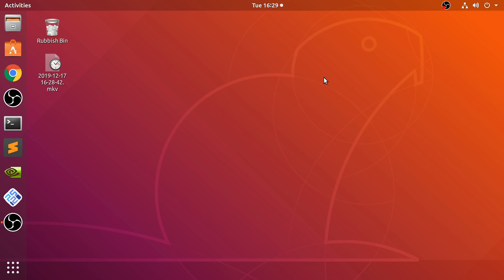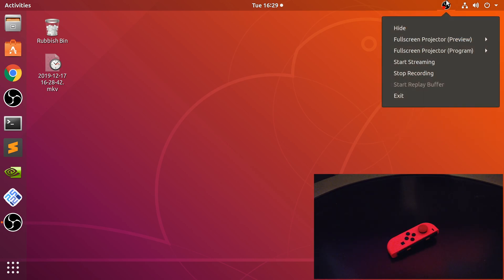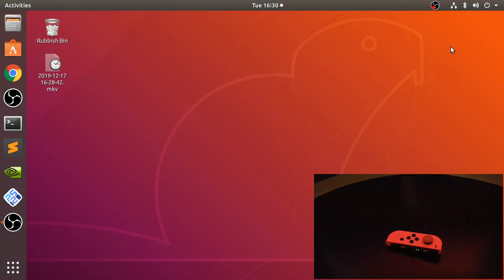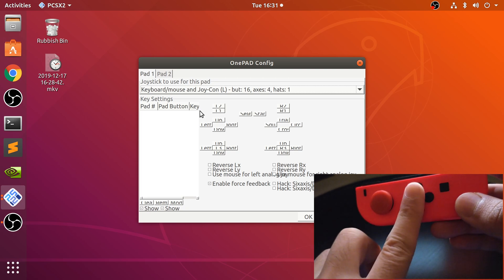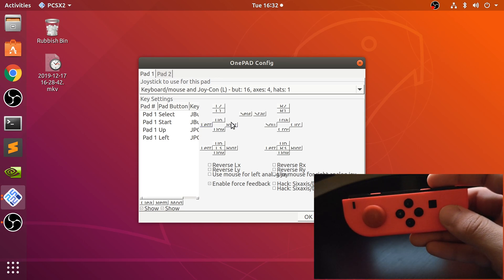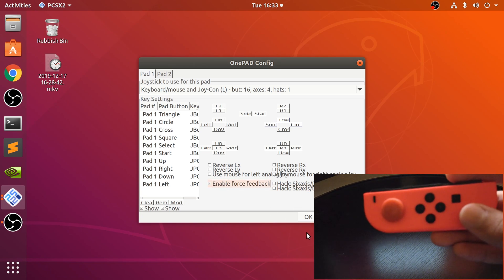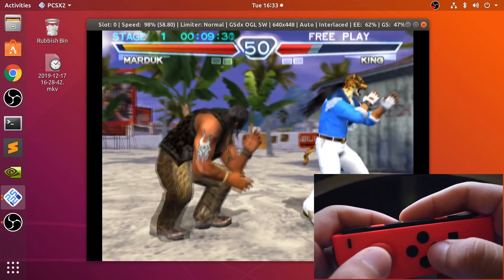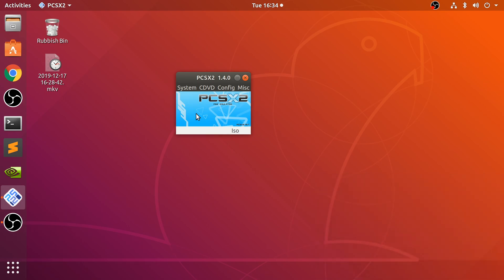How To Connect Nintendo Switch Joy-Con Controller To PCSX2 Linux